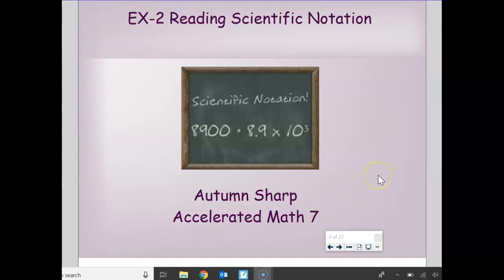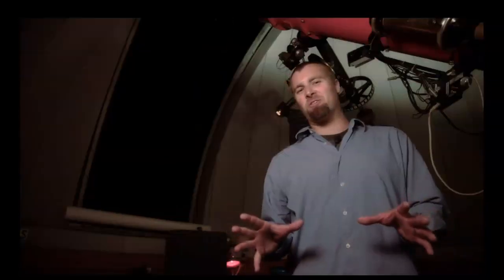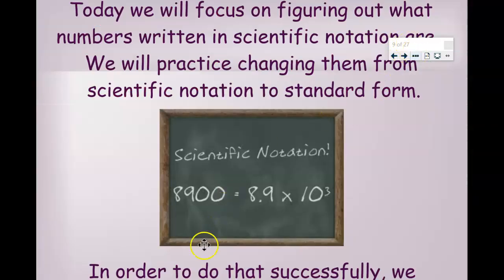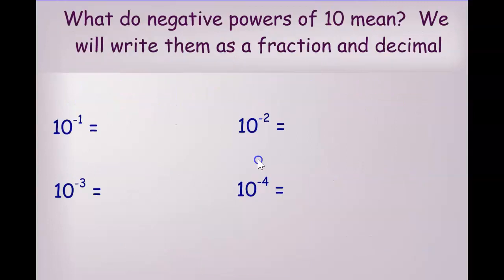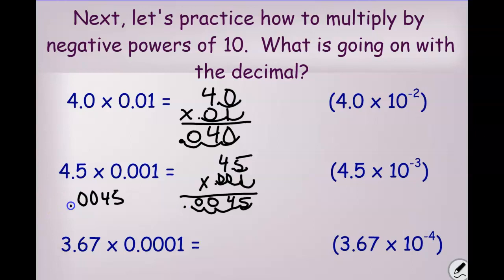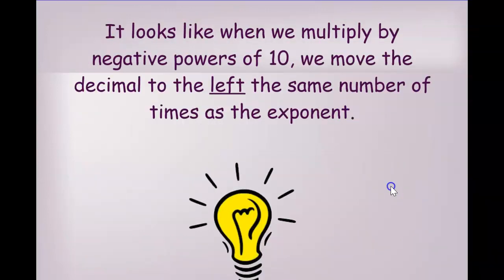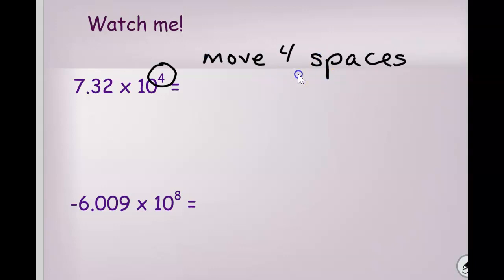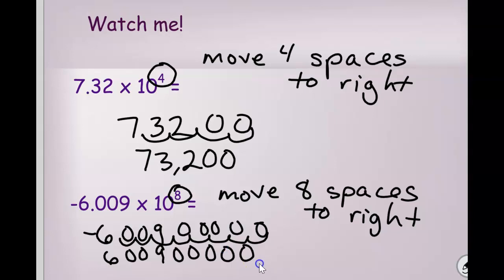EX-2 Reading Scientific Notation